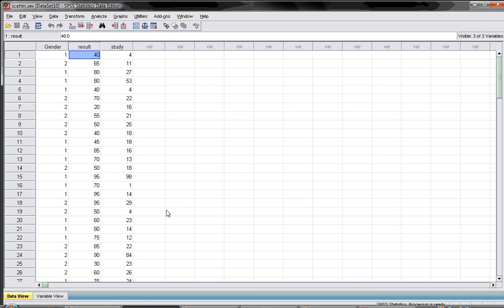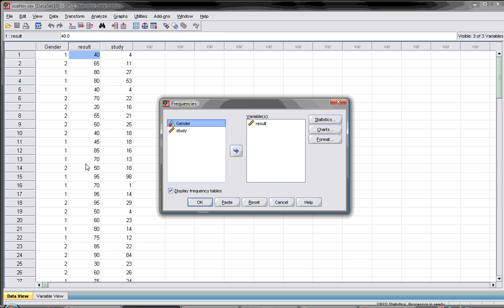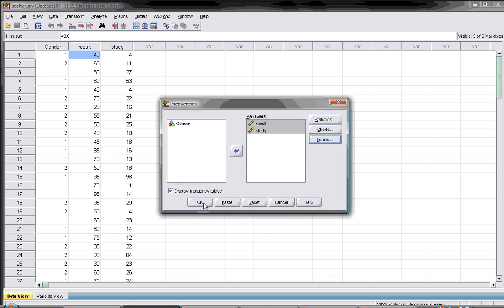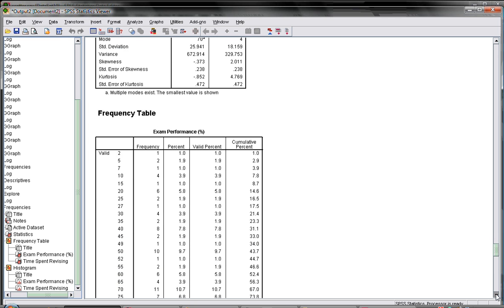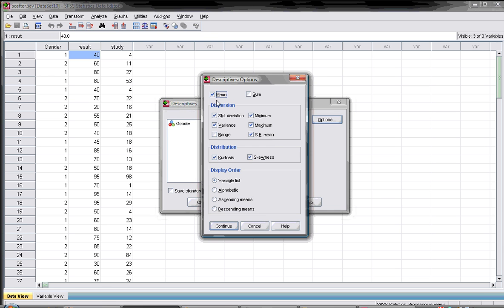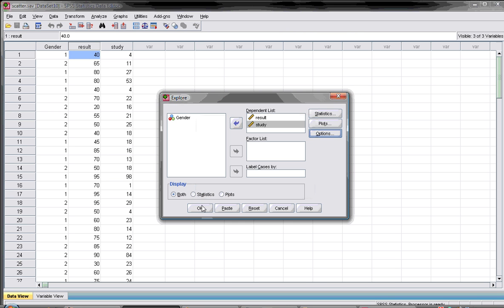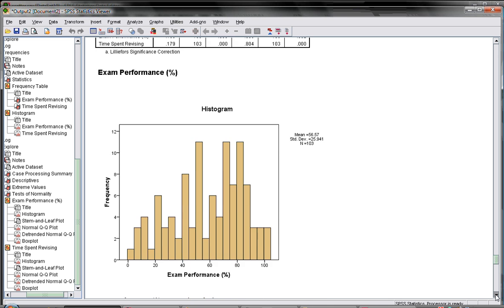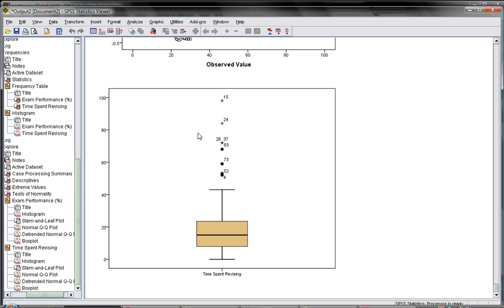spss Data exploration for normality (clip 6)